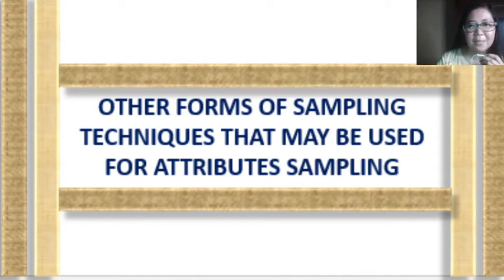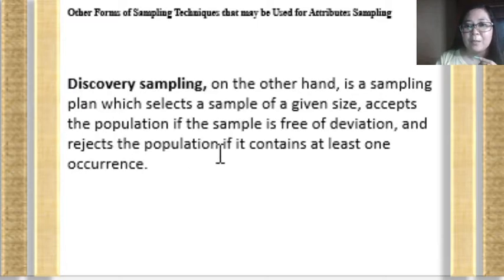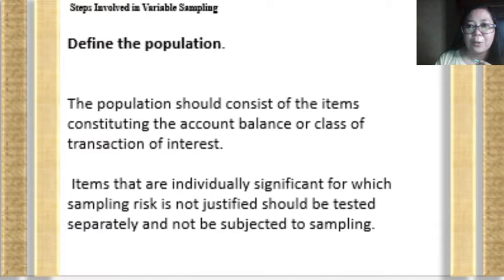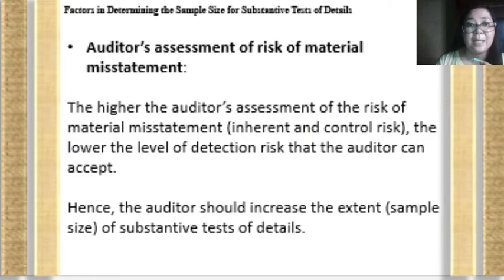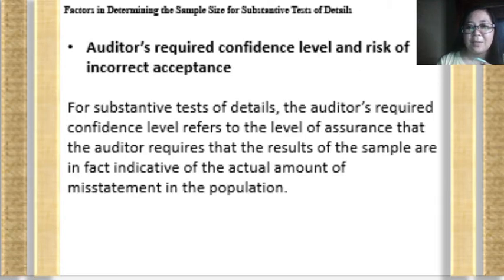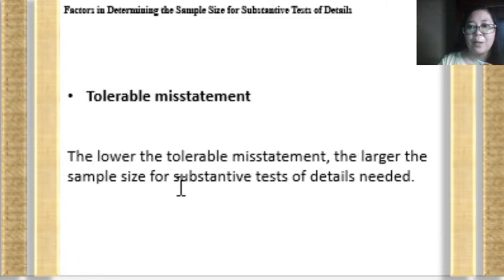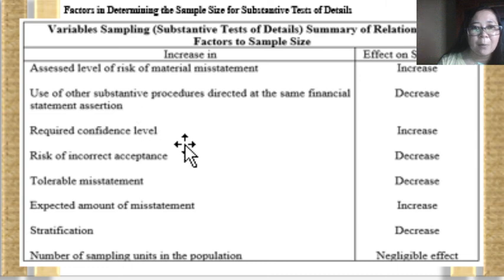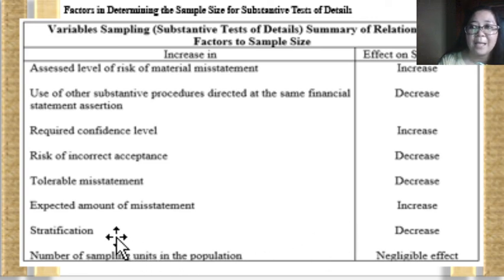Audit Procedures for Sample Results for Substantive Test